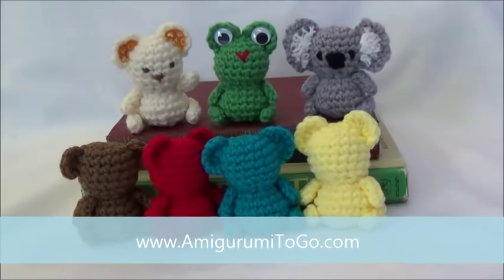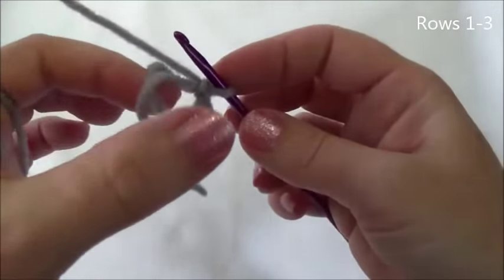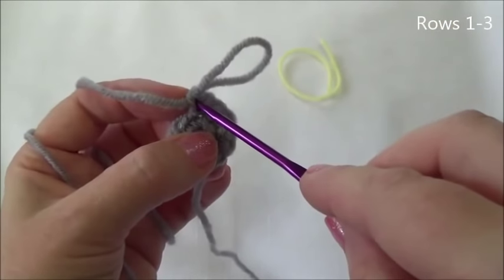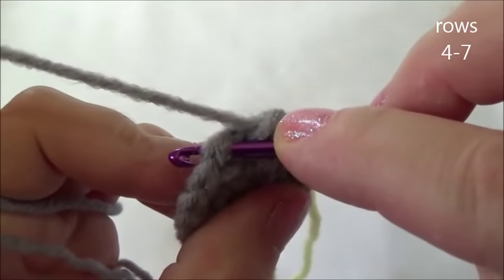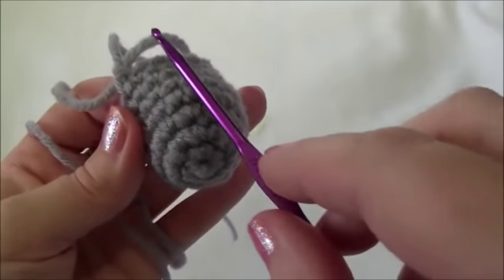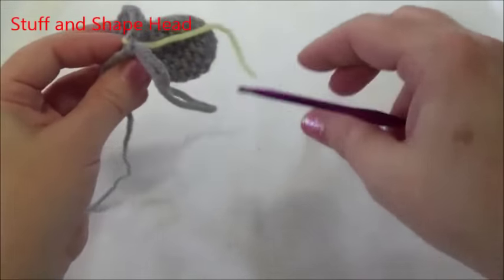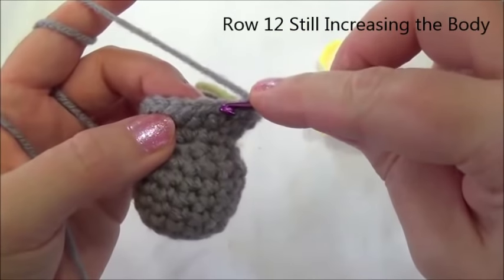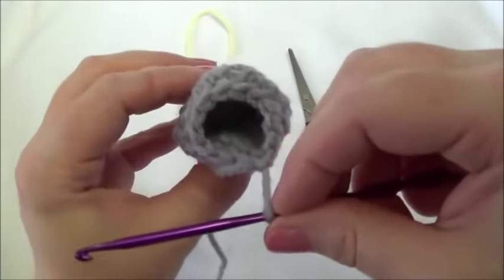Lil' Trouble Teddy Part One